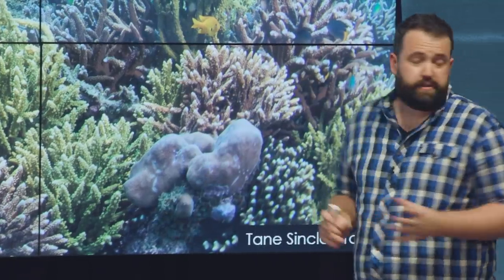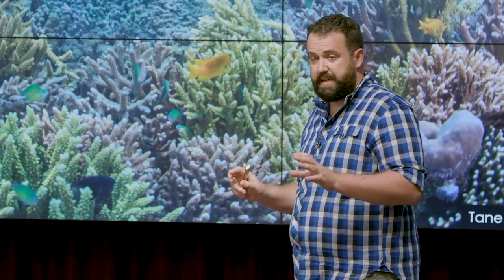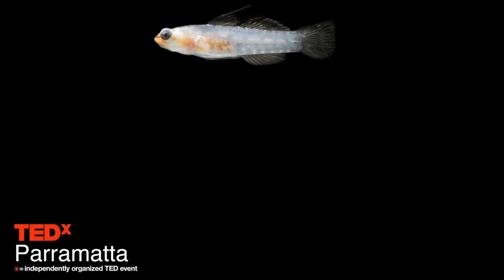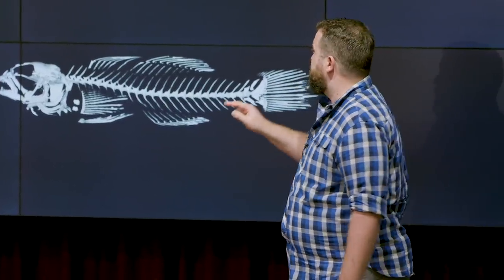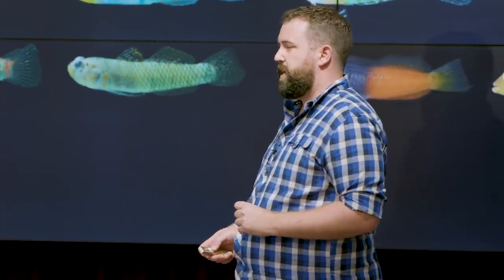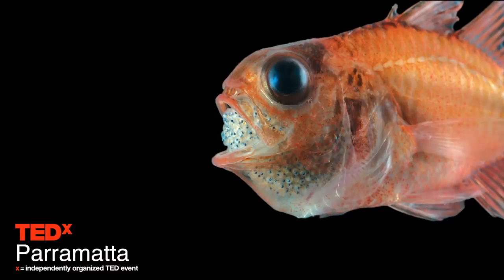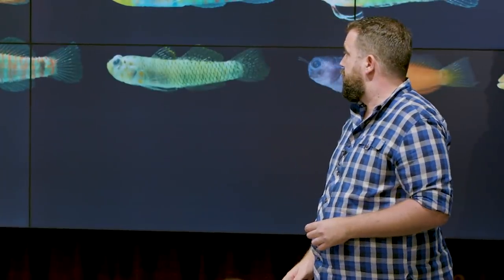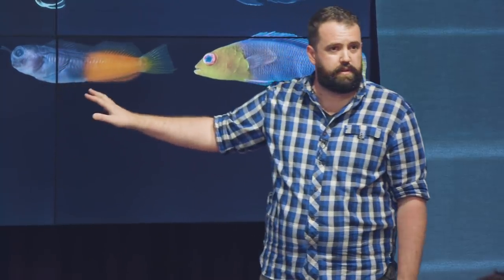Do Tiny Fish Keep Coral Reefs Alive? | Chris Goatley | TEDxParramatta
How do reefs support such a wealth of life when they grow in what are essentially ‘marine deserts’? It seems that a group of tiny fish may hold the answer. These tiny fish, referred to by scientists as cryptobenthic reef fishes, or simply “cryptos,” are highly abundant on coral reefs but only live for a few months before they are eaten by predators. So how come their populations don’t collapse? Chris Goatley will explore some of the reasons and show that these little fish punch well above their weight when it comes to keeping reefs alive. Chris Goatley is a marine biologist and postdoctoral researcher. He is interested in the biodiversity of coral reefs, especially the important roles of fish in maintaining reef health. This talk was given at a TEDx event using the TED conference format but independently organized by a local community.